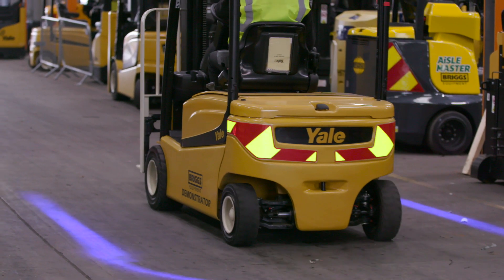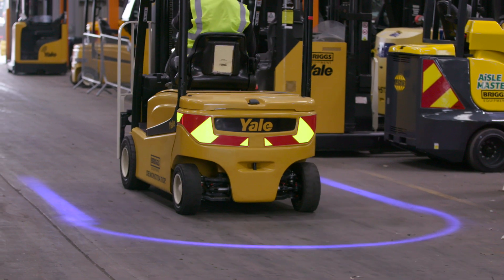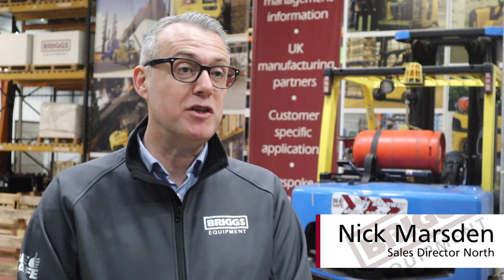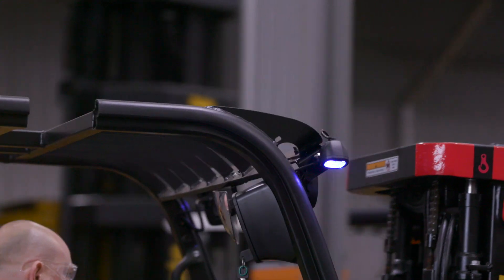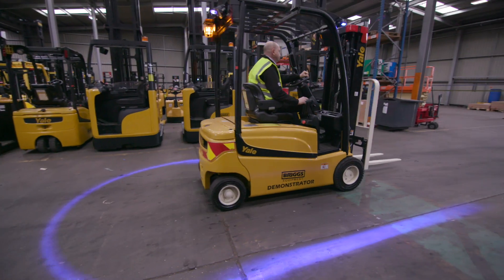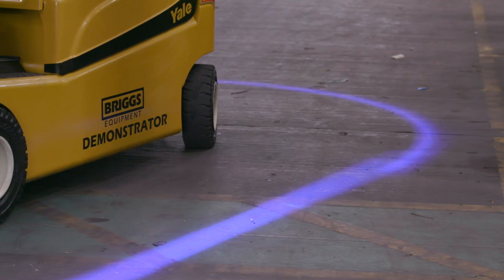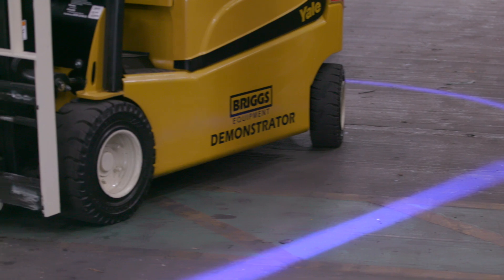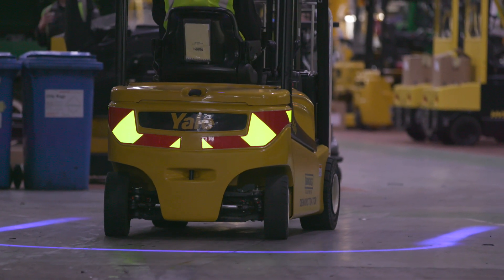The Ultimate Guide To Halo Safety Lighting from Briggs Equipment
📽 🗣 𝑰𝒏 𝑭𝒐𝒄𝒖𝒔 | 𝐇𝐚𝐥𝐨 𝐒𝐚𝐟𝐞𝐭𝐲 𝐋𝐢𝐠𝐡𝐭𝐢𝐧𝐠

Nick Marsden, Sales Director - North, at Briggs Equipment provides a detailed overview of the Halo Safety Lighting System, its key benefits and how easy it is for companies of all sizes to adopt. 🙌

🔎 Want to find out more about how Briggs can support you with a wide-range of on-site safety improvements?

Speak to our expert team today!